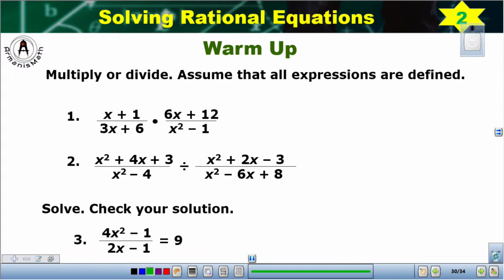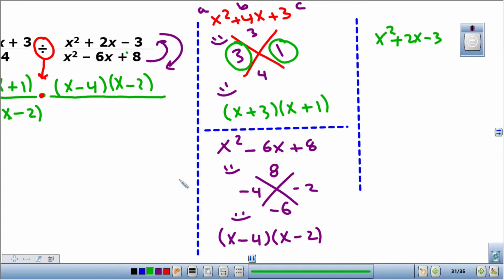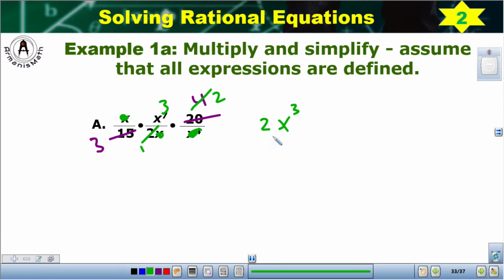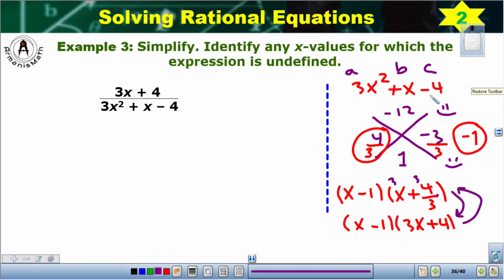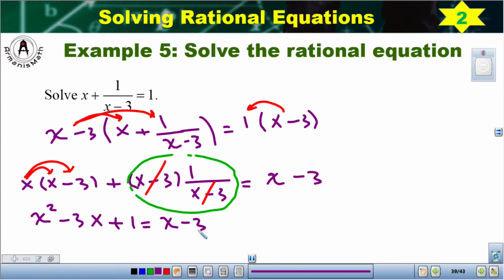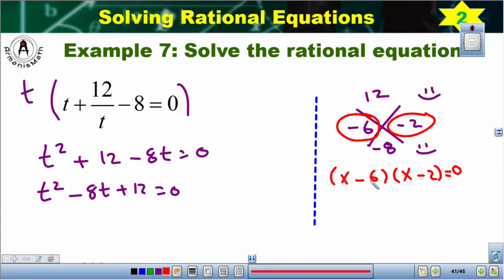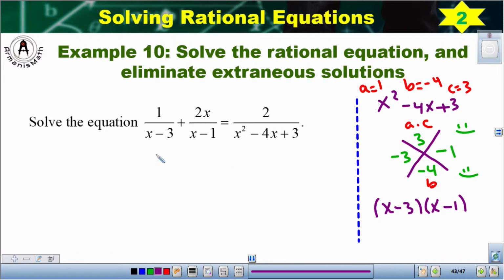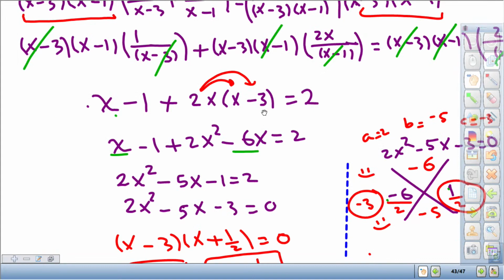How to Solve Rational Equations | Easy Math | ArmanisMath LIVE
ArmanisMath presents a Live and engaging lecture on How to Solve Rational Equations. Examples are intended to build students' confidence and increase engagement through numerous Checking for Understanding (CFUs).
How to Solve Rational Equations | Easy Math | ArmanisMath LIVE | 2-7

Math is fun together - Come learn and laugh with us.
✅  Keep the hope
✅ 👉 Help others